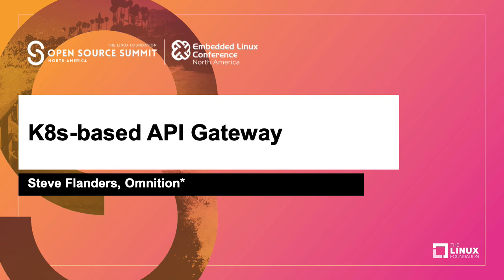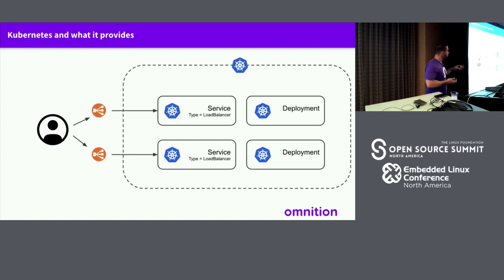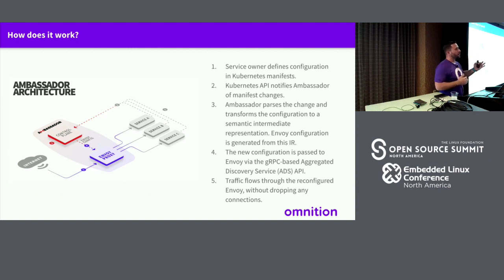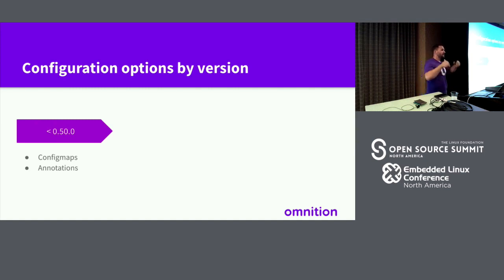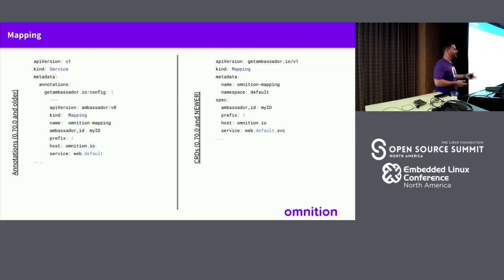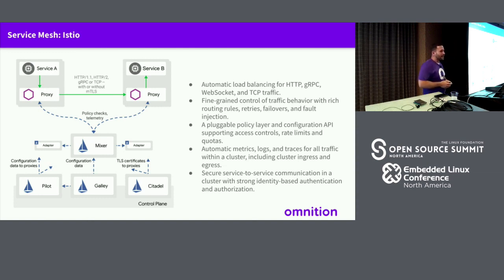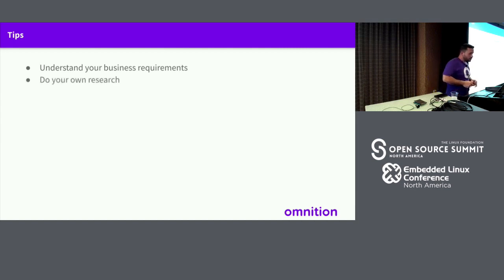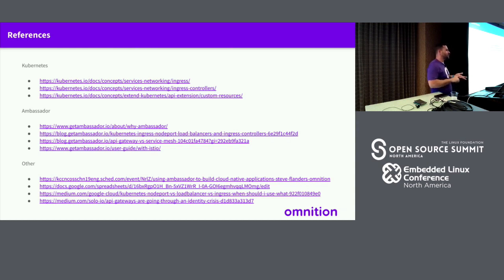K8s-based API Gateway - Steve Flanders, Omnition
Looking for an open-source, Cloud Native, API gateway designed specifically for Kubernetes? In this talk, you will learn about Ambassador, which does exactly this and is based on Lyft's Envoy proxy. You will see the features it provides as well as how to configure it.